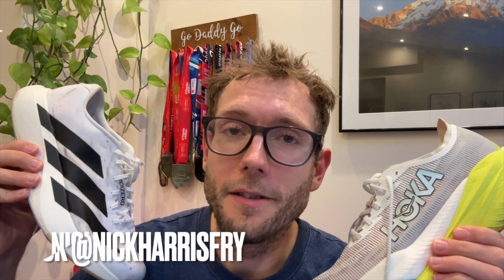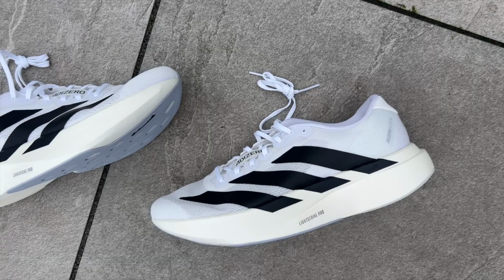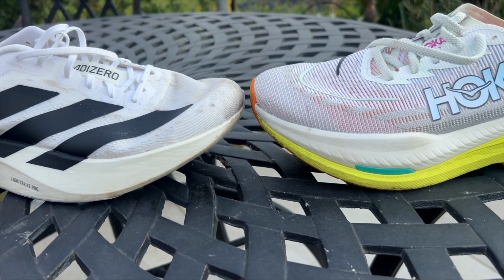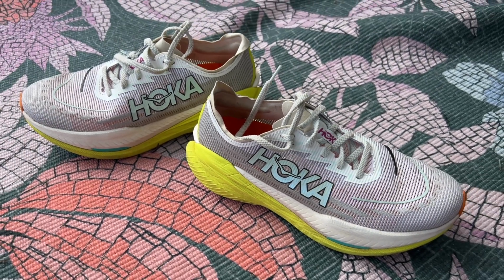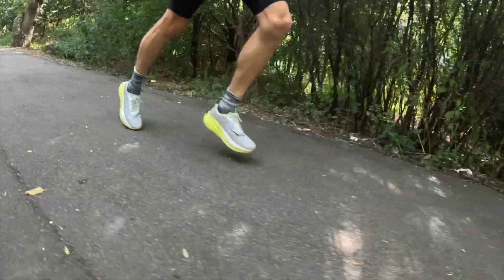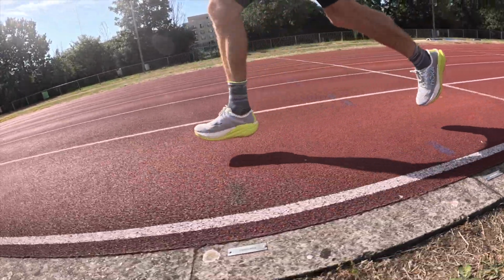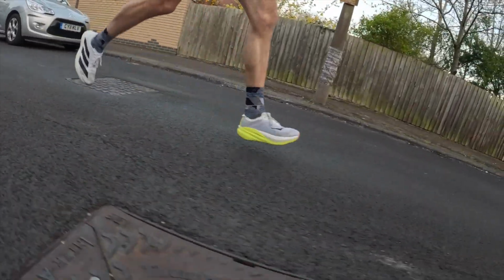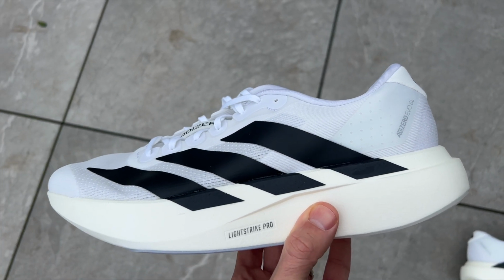Adidas Adizero Evo SL vs Hoka Mach X2: Two of our favourite shoes compared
The Hoka Mach X2 and Adidas Adizero Evo SL are both excellent running shoes that focus on speed but are also great all-rounders that can pick up the majority of your training runs as well as races. They’re two of Nick’s favourite running shoes, and he compares them in this video to highlight the relatives strengths and weaknesses of each.

00:00​​​​ - Intro
00:15 - Design & Key Stats
02:54 - How’s The Fit?
04:00 - The Run Test
07:30 - Verdict